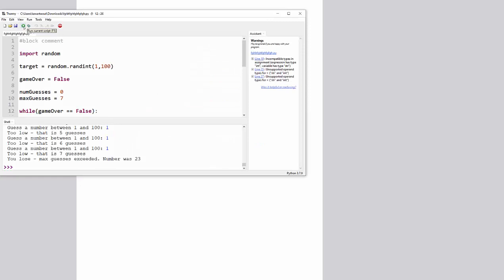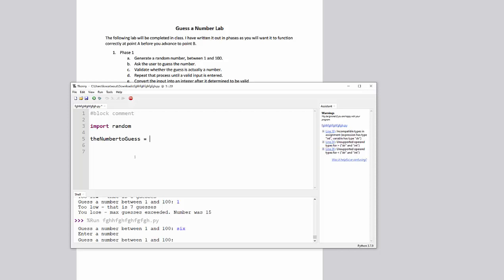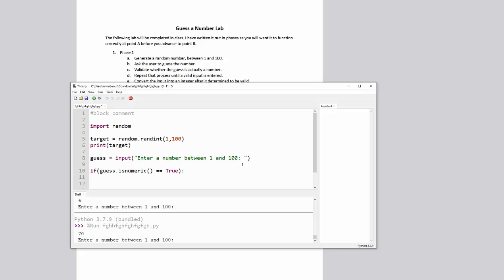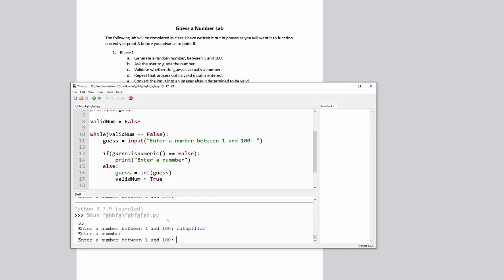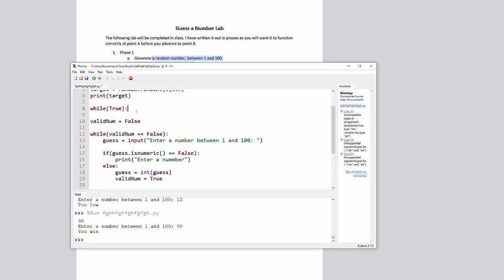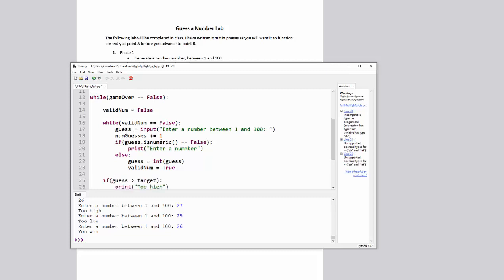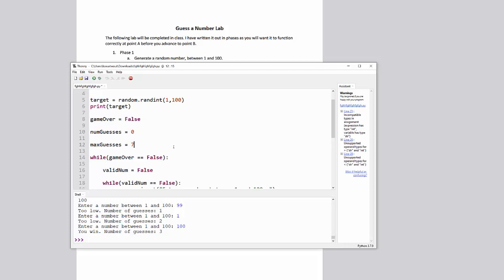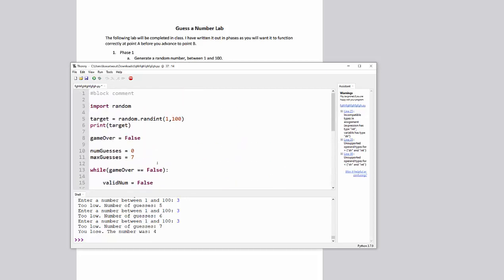Guess a Number Python Solution